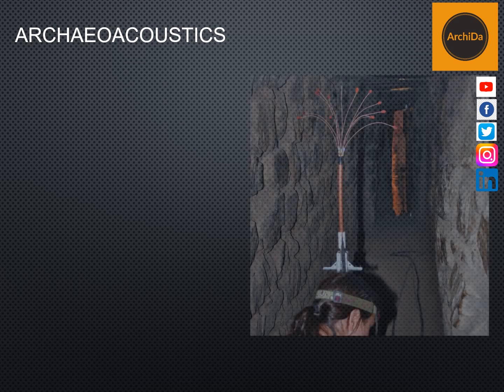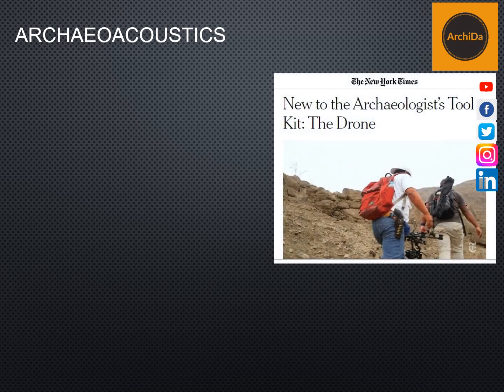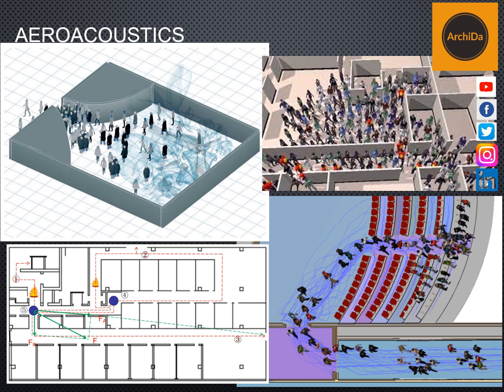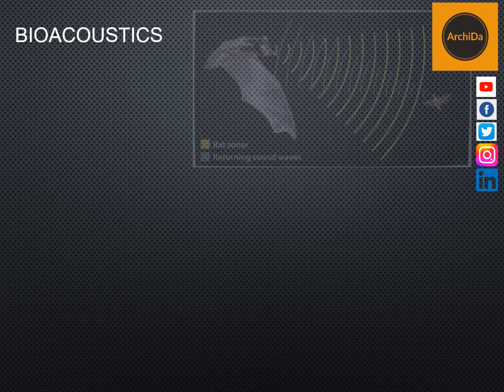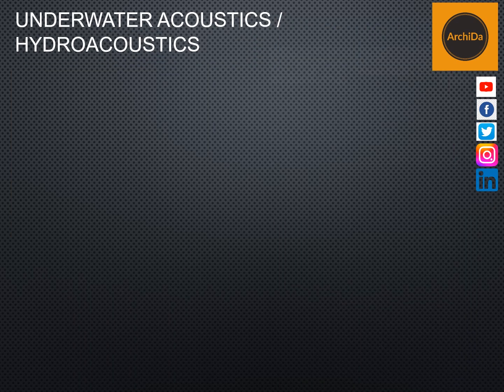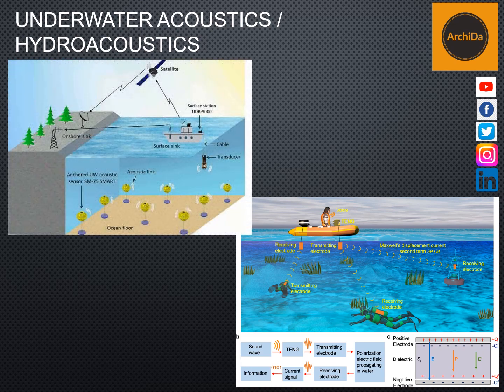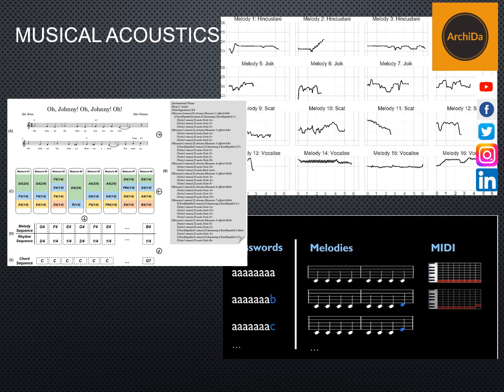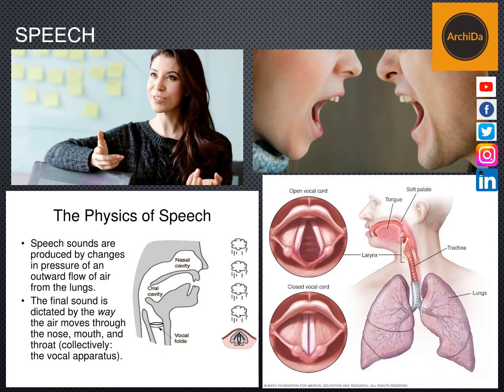Acoustics Part 3 Rev 2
Did you know that Acoustics has several types?